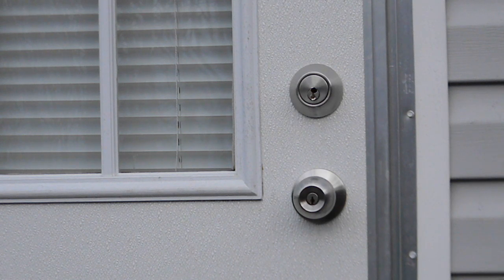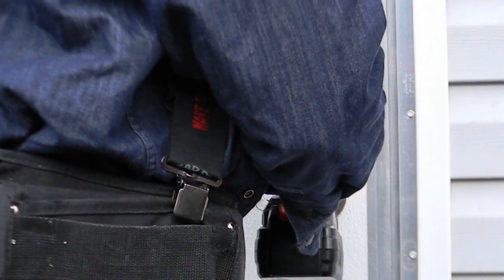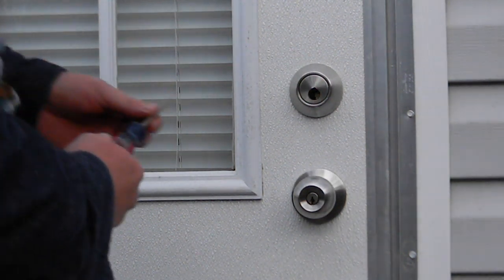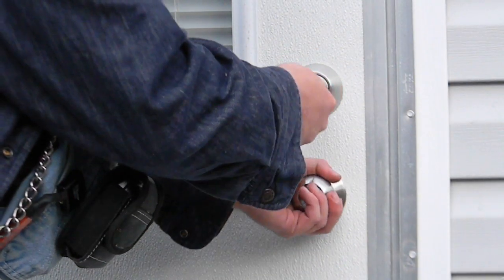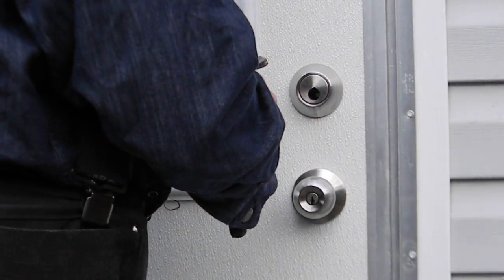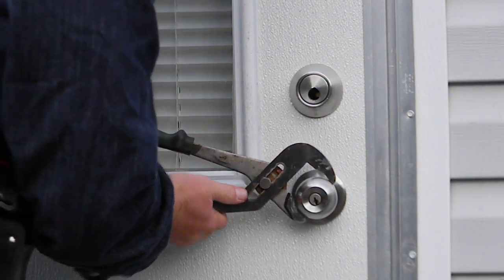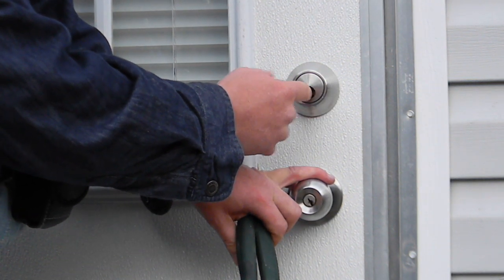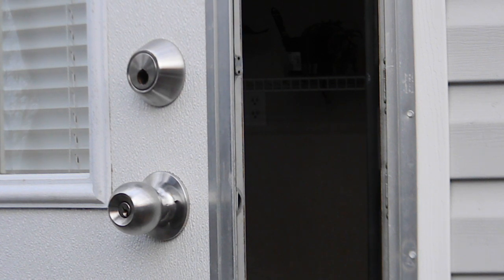Drilling Out A Lock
This is my first video and not the best.  It details the drilling out of a lock for a PPO/Initial Secure order.  I will get a more detailed one up this fall.